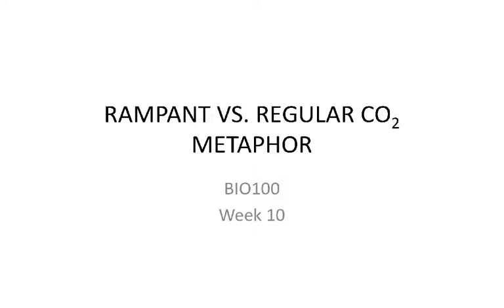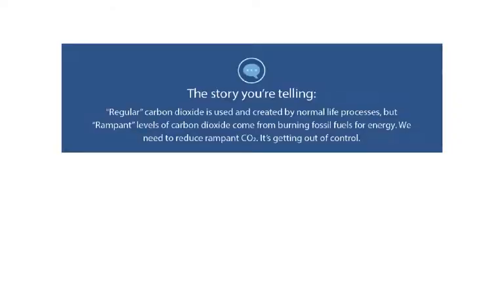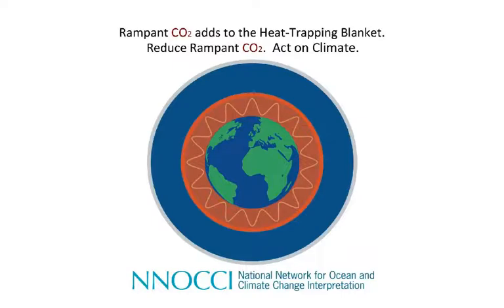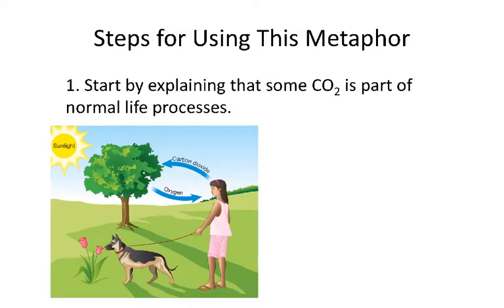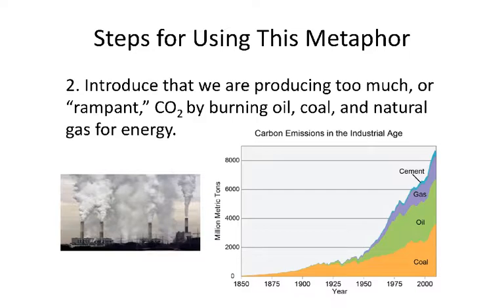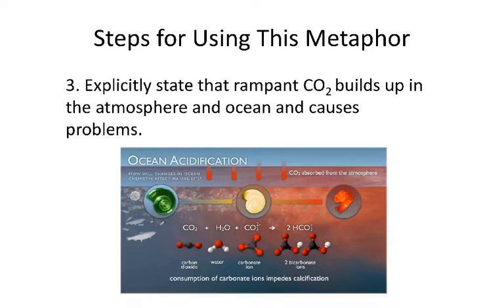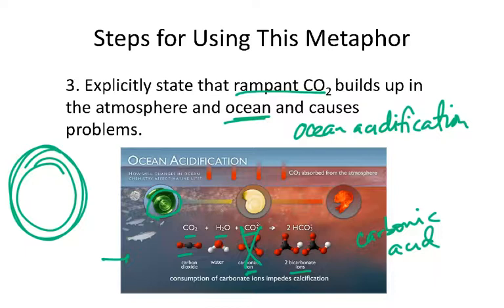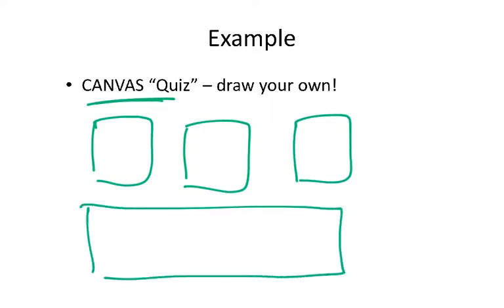BIO100 Science Comm CO2 Metaphor normalizedAudio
Description of what the regular vs. rampant CO2 metaphor is, and how to use it.